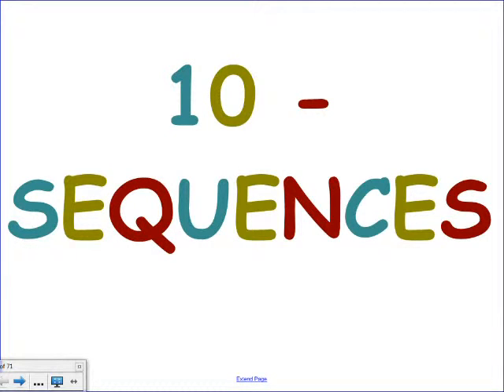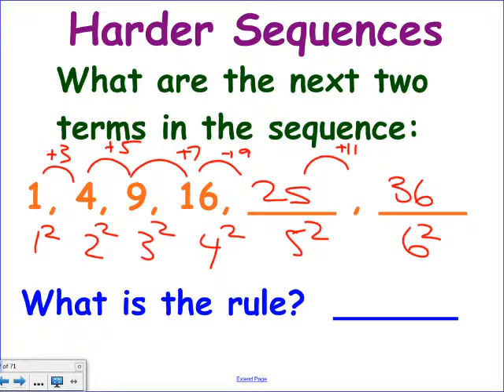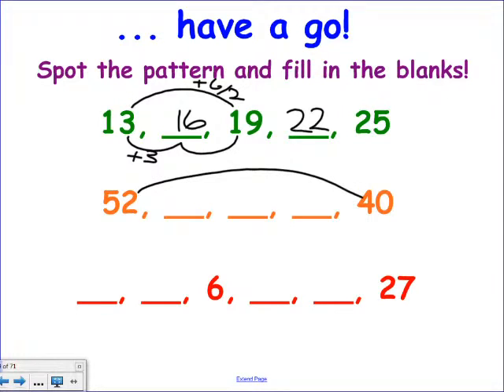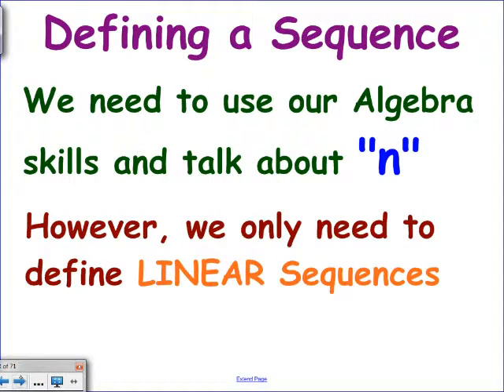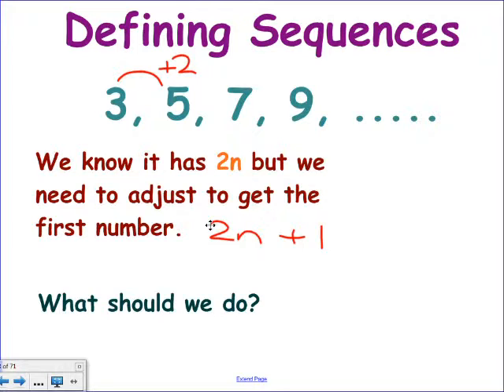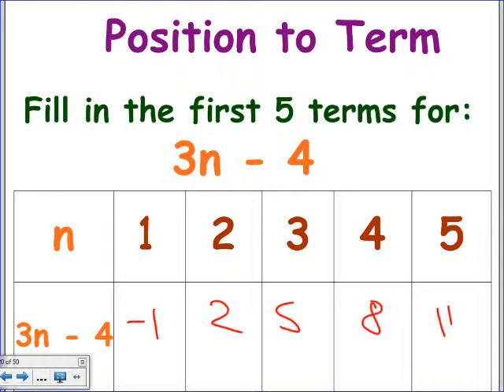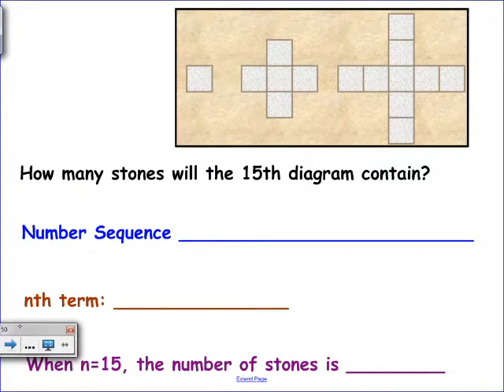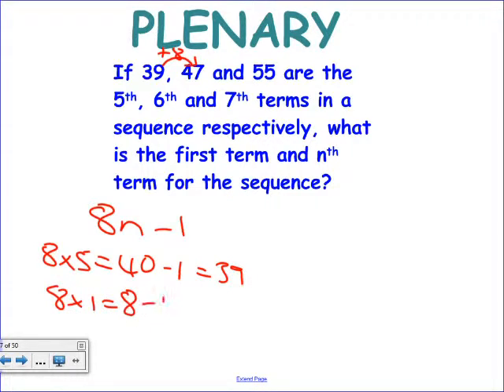10 Sequences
Lesson 10 Sequences video.